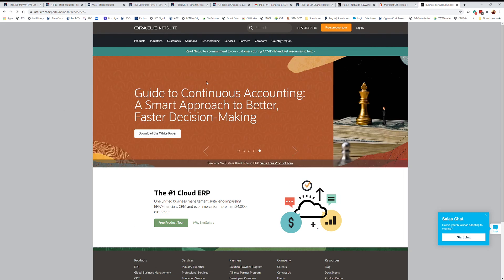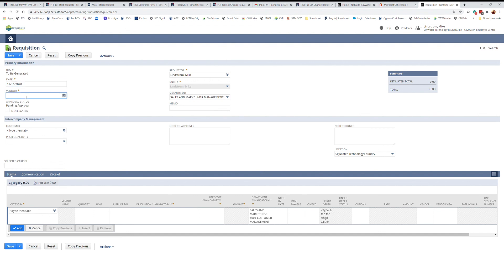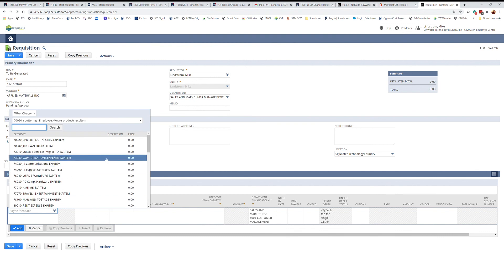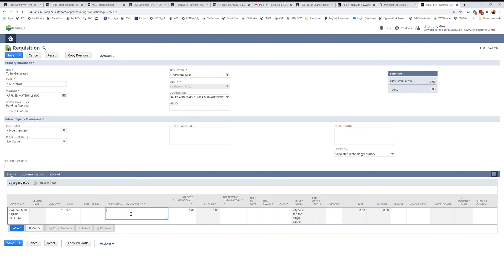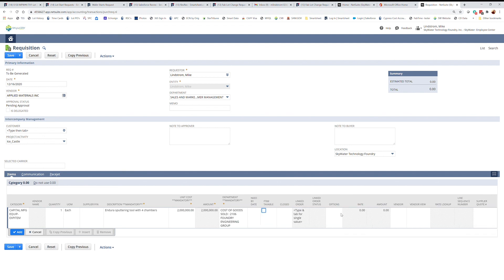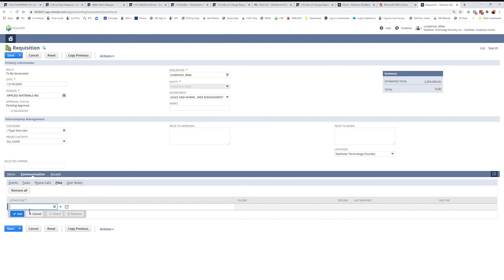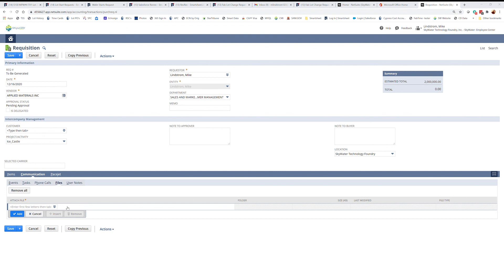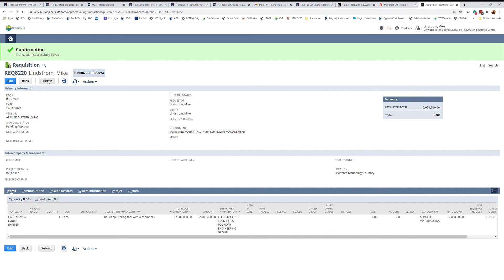Netsuite Requisition Creation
Demo for creating a requisition in Netsuite